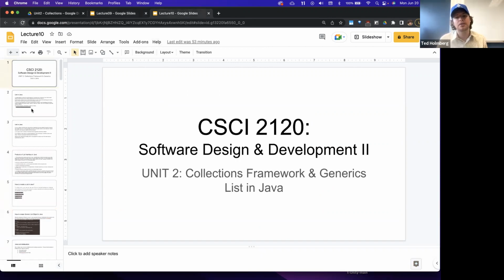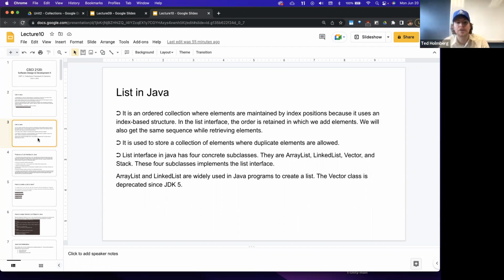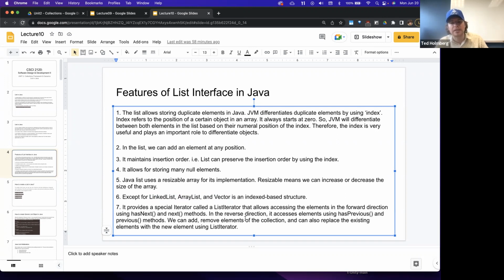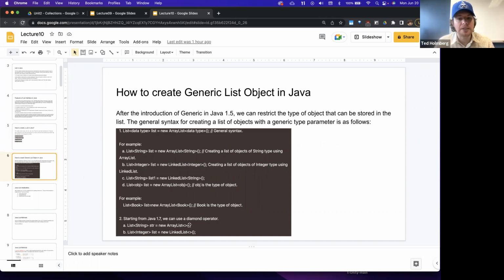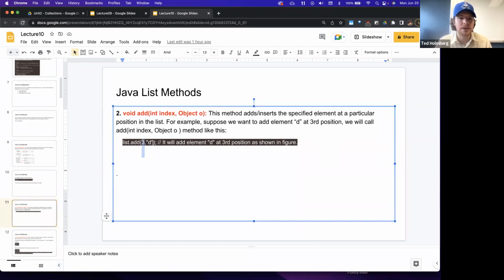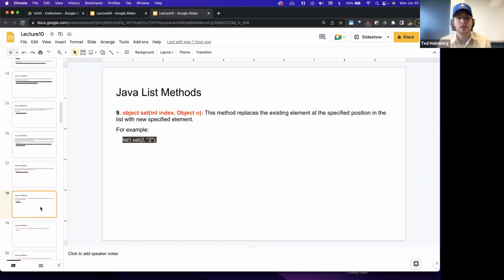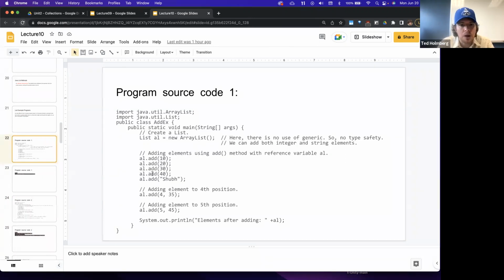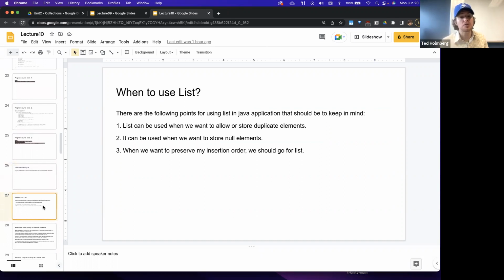CSCI2120 - Lecture 09B: Collections - List interface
UNIT 2: Managing Data:
Collections Framework
Lecture 09B.  List interface

Overview:
● List in Java
● Features of List Interface
● How to create a List
● List & Generics
● List Methods
● List vs ArrayList
● When to use a List Collection